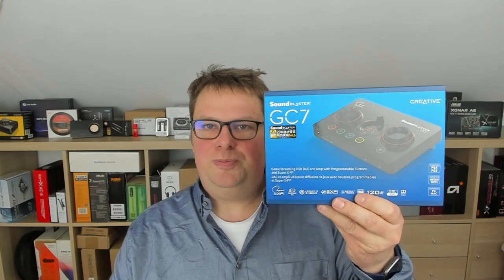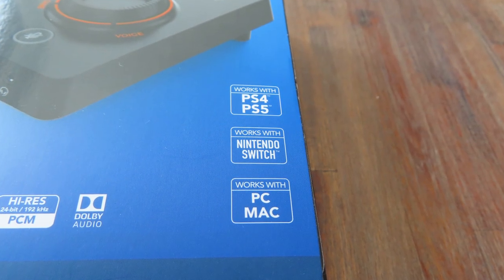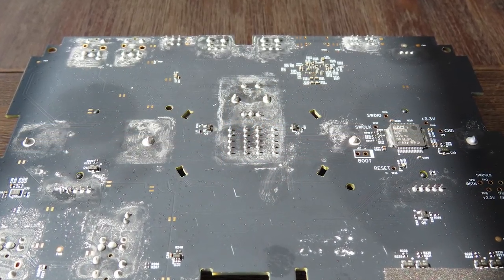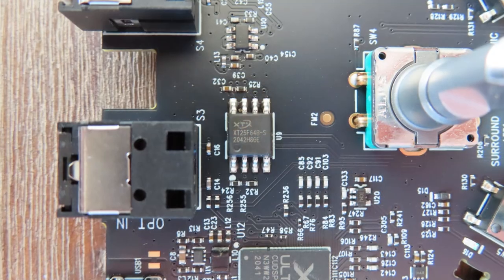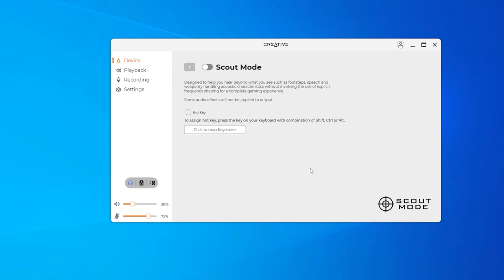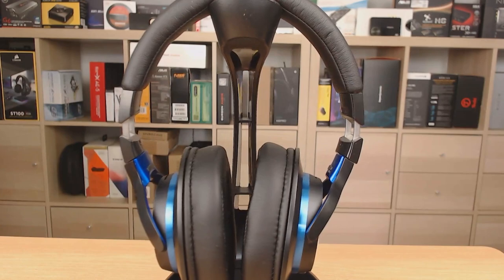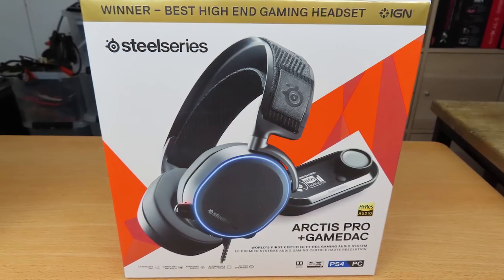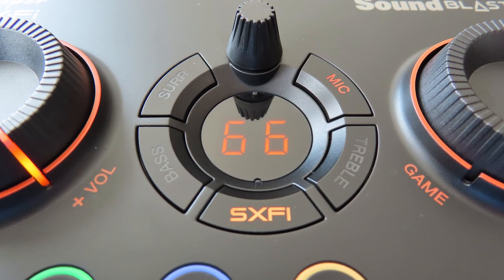Do we all want to game with the GC7?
This is it! The latest and according to Creative, the greatest that gaming audio can iffer. The website is very  happy to tell you about how good this device is. It’s simple and intuitive, it’s tilted and has a mixer like design. It has Gain Control, to switch between game and voice and has Quick and easy controls. It has two DSP’s! It has SXFI battle and Scout mode. And last but not least it has an audiophile class DAC!